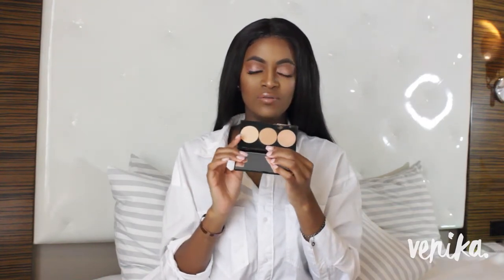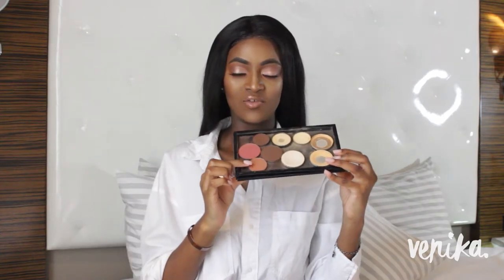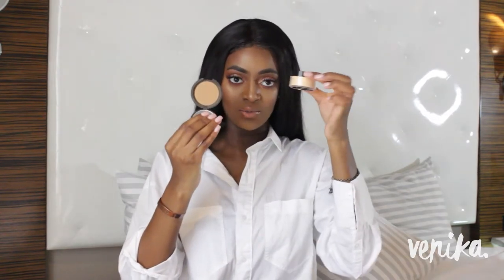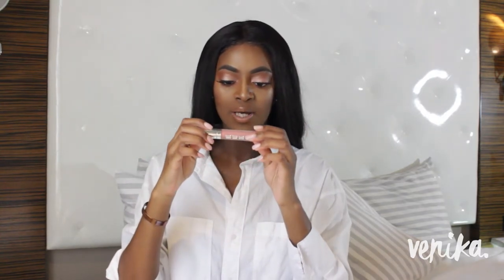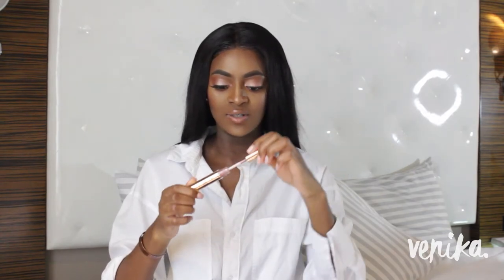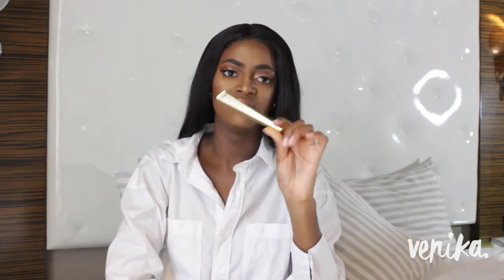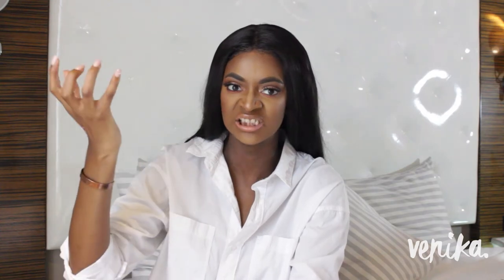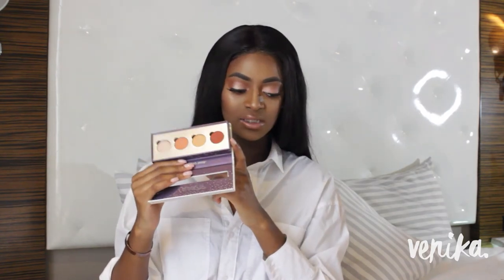DOING MY MAY FAVOURITES IN NYC!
Hi all! These are all my favourite products for the month of May! What have you guys been loving?

Hope you enjoy & thanks again for watching! Watch in HD!

Products Mentioned:
Bare Minerals Gen Nude Glosses in Sugar & Tantalize
Kat Von D Lock It Foundation
Colourpop 'Lo Key' Eyeshadow Palette
Ofra Blush in 'Rendezvous'
Tarte Pro Glow Palette
Kylie Cosmetics Kylighter in 'Chocolate Cherry'
Becca Multi Tasking Powder in 'Tan'
Casey Holmes Spotlight Palette in 'Gold'
Smashbox Primer Water
Smashbox Studio Skin Concealer
Mac Studio Sculpt Mascara
H&M High & Mighy Mascara
Buxom Full on Lip Creme in 'Bellini'
Kylie Cosmetics Koko Collection Gloss in 'Damn Gina'

Song Favourites
Zara Larsson - TG4M
WSTRN ft. Mostack - Social
Geko ft. Maleek Berry, Mr Eazi & Eugi - Right Here
Calvin Harris - Slide
Angel - Road Closed
Ed Sheeran - Galway Girl
Ed Sheeran - Barcelona
Ed Sheeran - New Man
Harry Styles - Ever Since New York
Harry Styles - Sweet Creature
Niall Horan - Slow Hands
Harry Styles - Woman

FYI: Sometimes products/places/things may seem flipped because I have a non-symmetrical face and I have to fix that during editing.